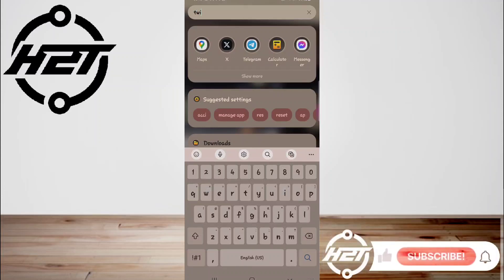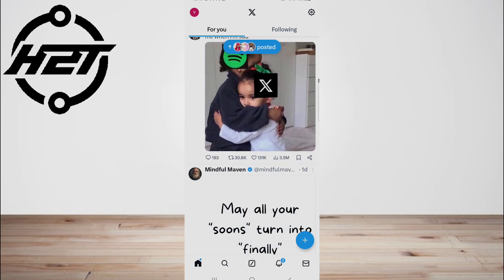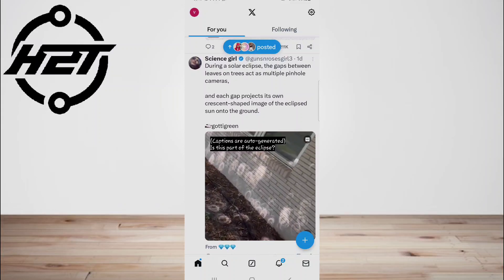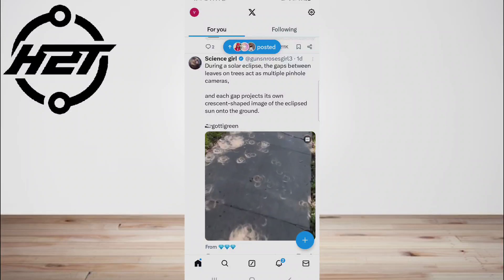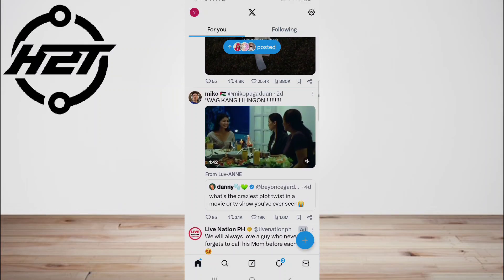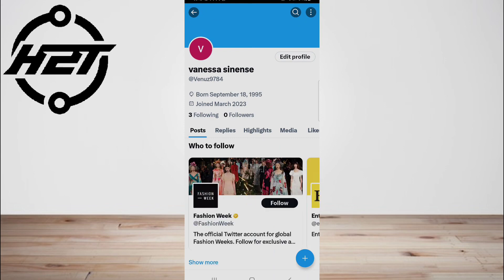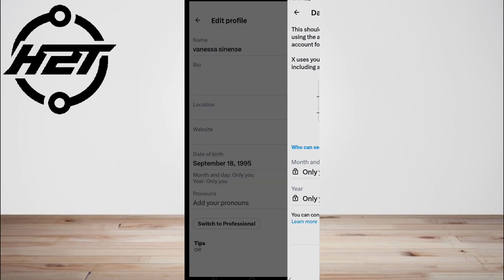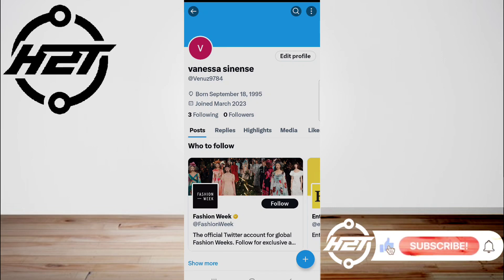How To Change Age on Twitter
In This Tutorial, You'll Learn "How To Change Age on Twitter"
We'll show you how to design eye-catching newsletters using Mailchimp's intuitive platform. In "How To Change Age on Twitter" Tutorial, We'll show you how to access your Twitter settings, locate the option to edit your birthdate, and make the necessary changes. We'll also provide tips for ensuring that your profile remains accurate and up to date.